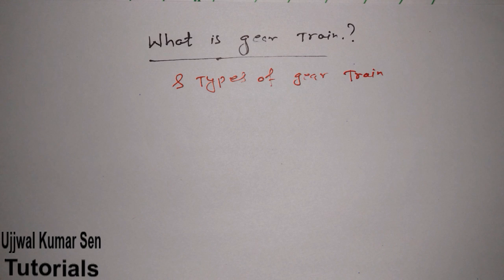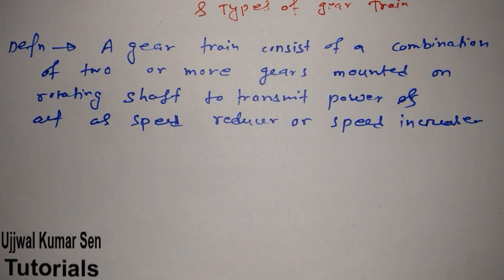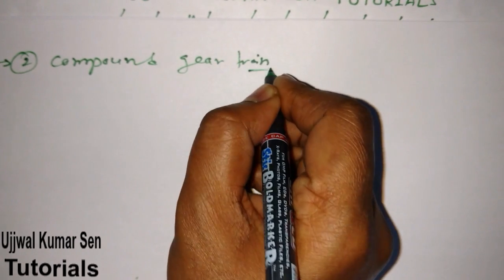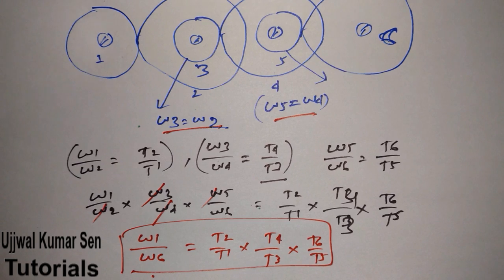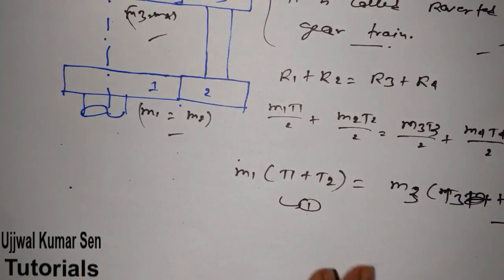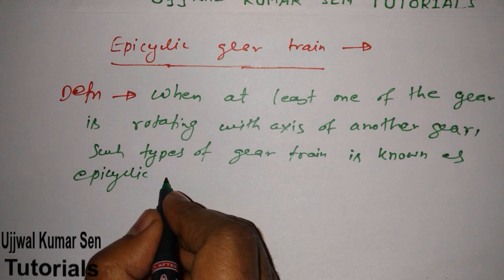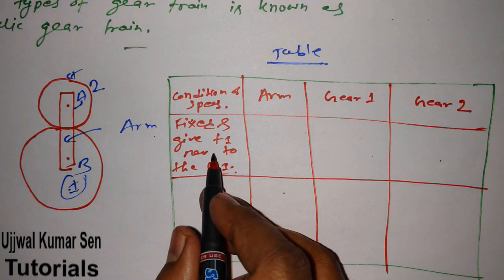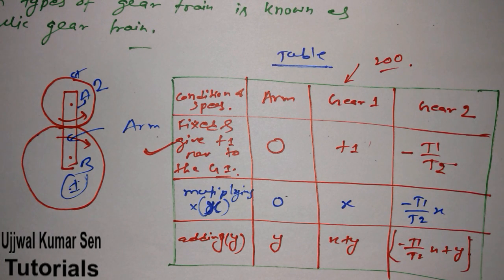Types of Gear Trains Basic, Formula and Numerical Problems Approach for GATE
Types of Gear Train Basic, Formula and Numerical Problems of GATE previous year questions with solution Approach Theory of Machine, in this video tutorial you will learn about all types of gear train with numerical approach.

Here, are types of gear train-

1. Simple gear train
2. Compound gear train
3. Epicyclic gear train
4. Reverted gear train